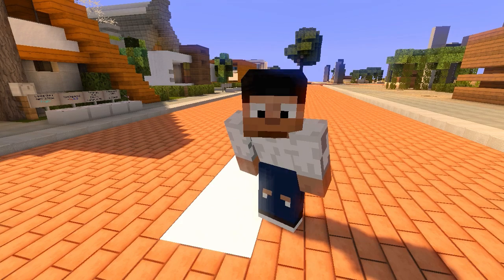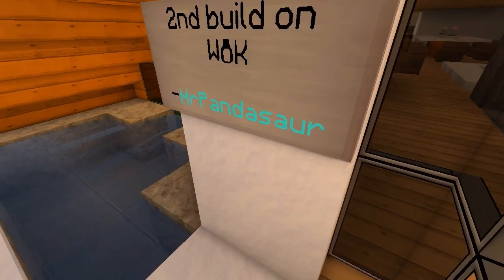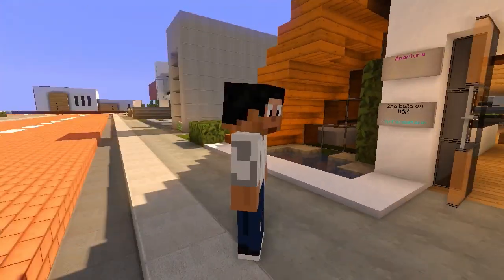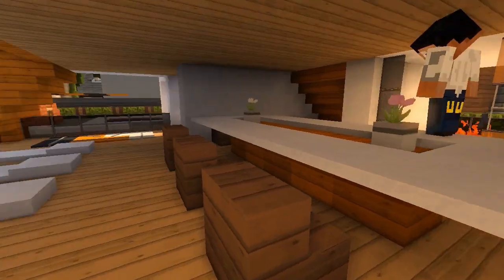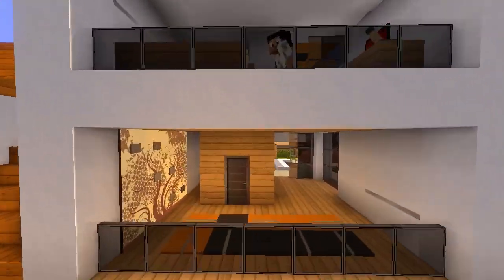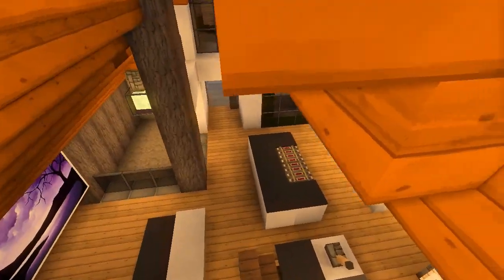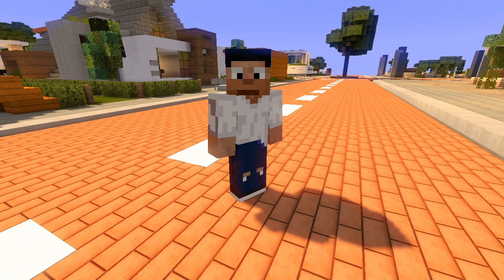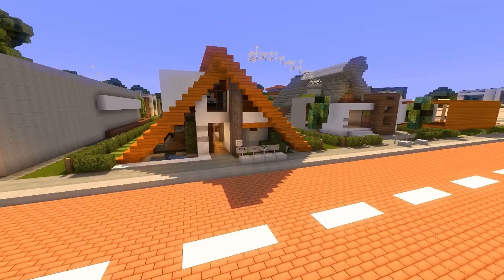Minecraft - Small A-Frame House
do /warp Gallitzin then /tppos -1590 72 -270